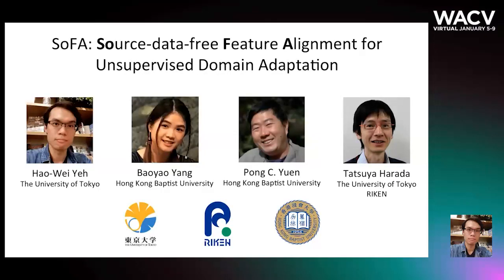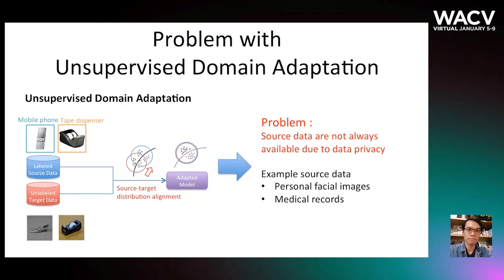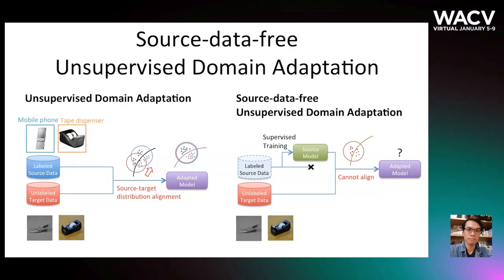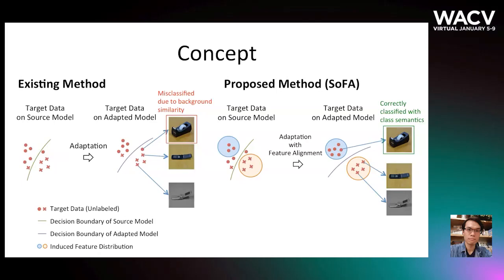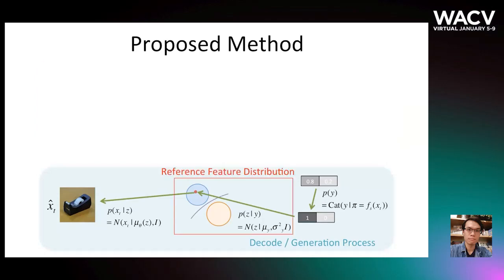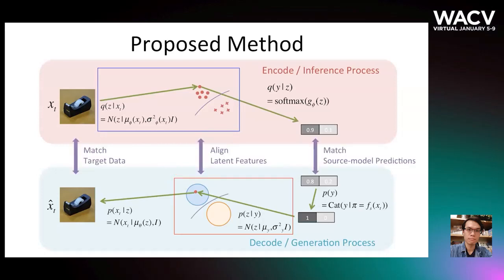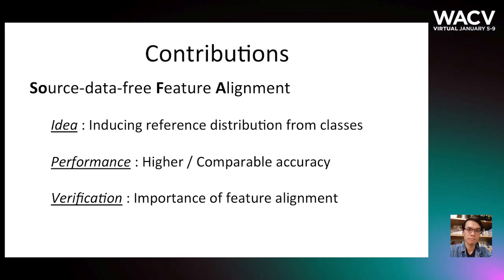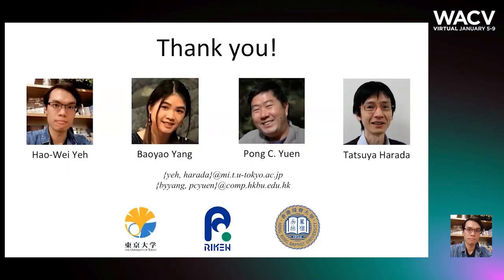83 - SoFA: Source-data-free Feature Alignment for Unsupervised Domain Adaptation